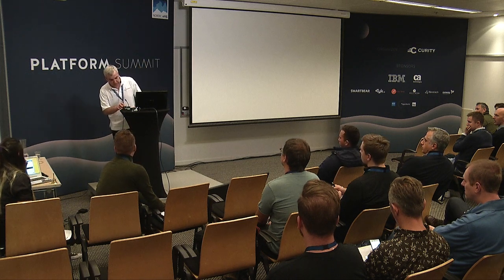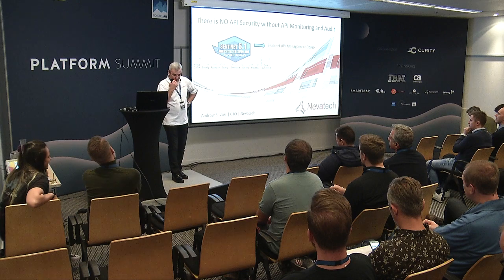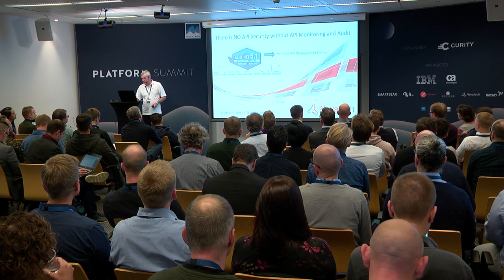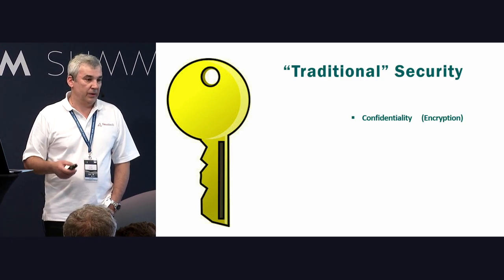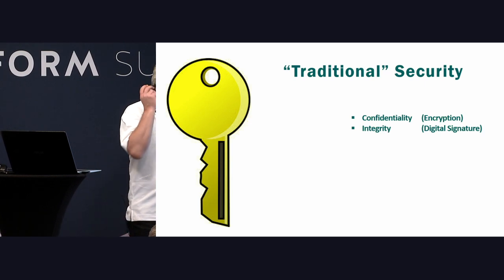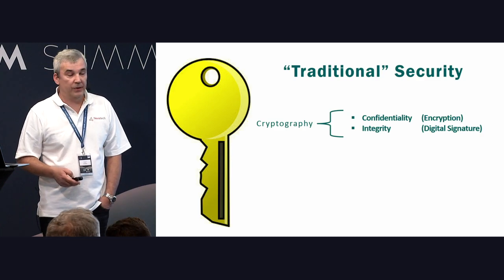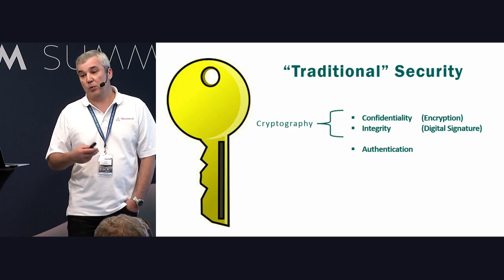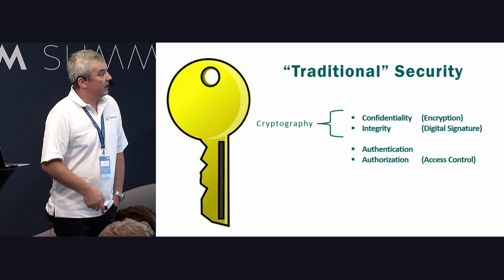There Is No API Security Without API Monitoring and Audit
This is a session given by Andrew Slivker at Nordic APIs 2018 Platform Summit on October 23rd, in Stockholm, Sweden.

Description:
Any API Security strategy must cover classical security aspects such as Authentication and Authorization, data Confidentiality and data Integrity. In his presentation, Andrew Slivker will talk about, and demonstrate the value of combining these aspects with the concepts of API Monitoring and Auditing creating a close-loop API Security approach.